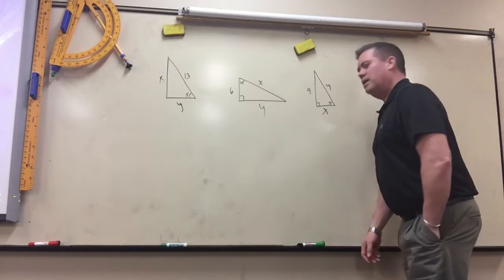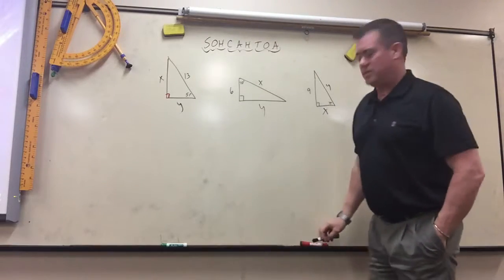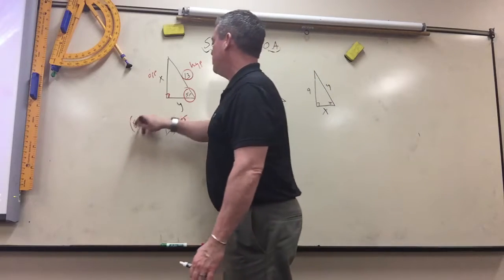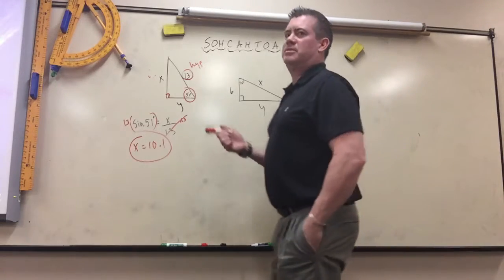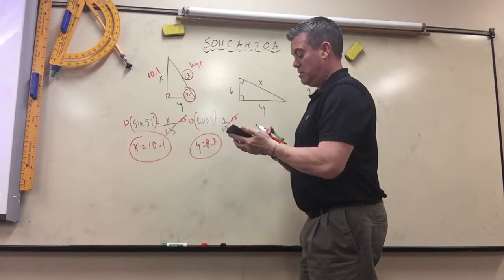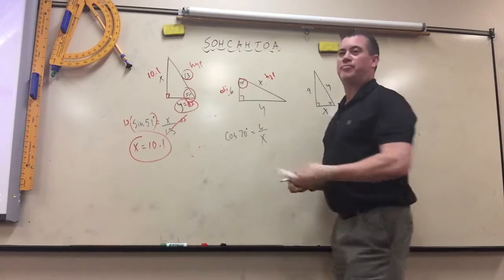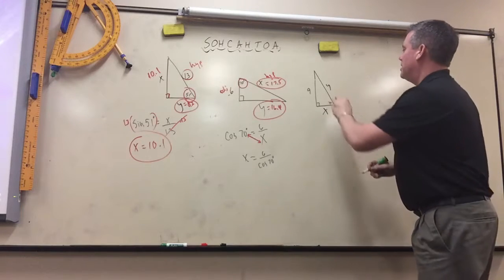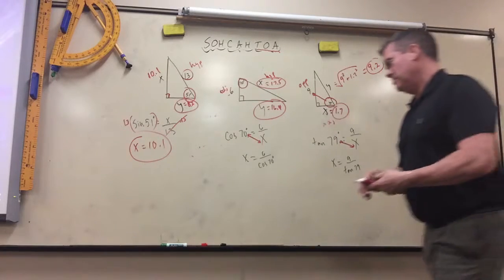Geom Chp 9.5 (day 2) Lecture